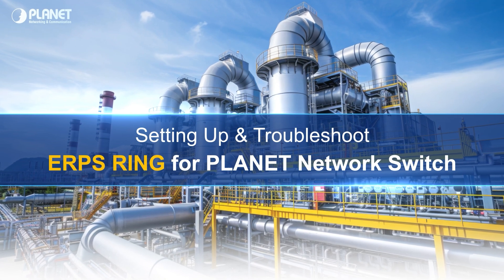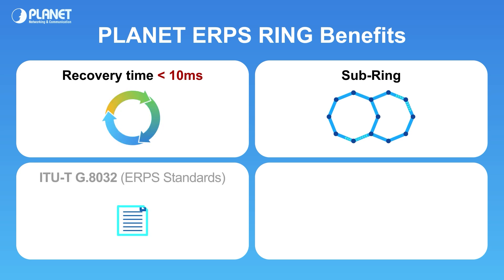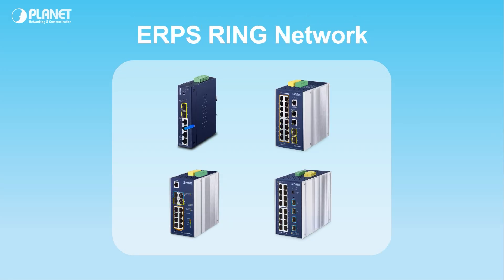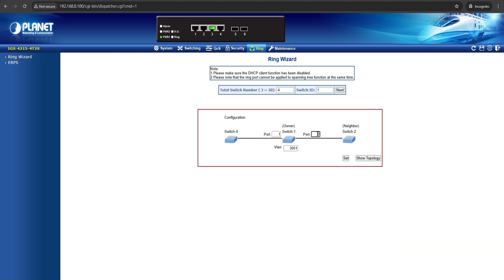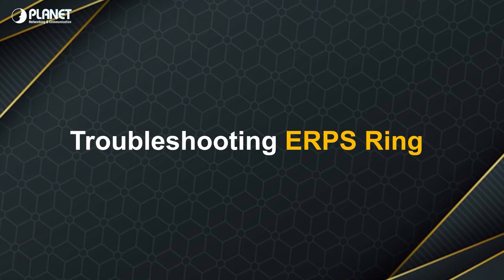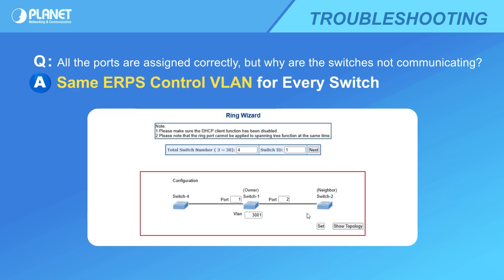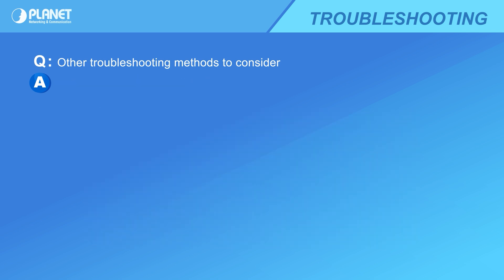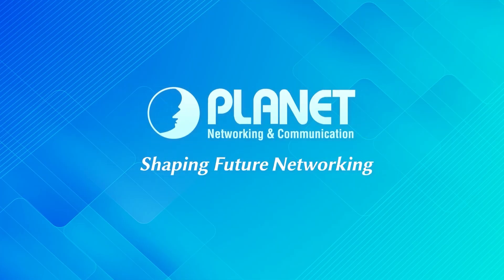Setting Up ERPS Ring for PLANET Network Switch Training (English CC Available)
Enable a fast and reliable network recovery system by learning how to set up an ERPS Ring Network with PLANET Managed Network Switches and handle troubleshooting for various situations.